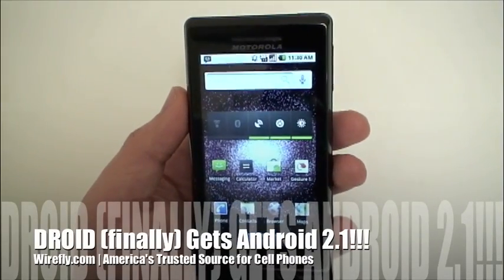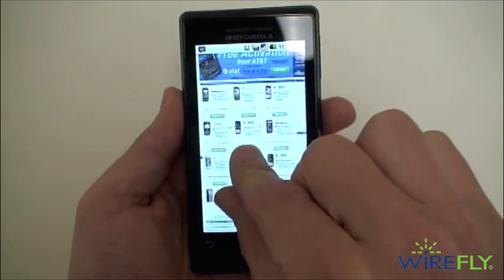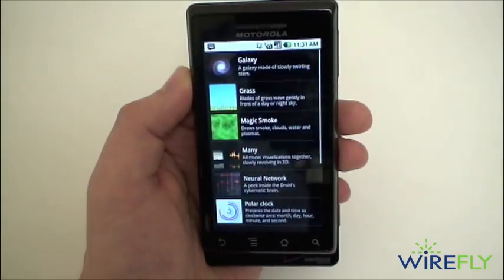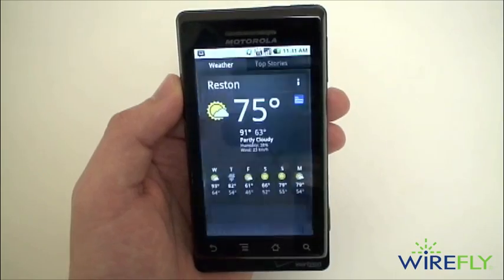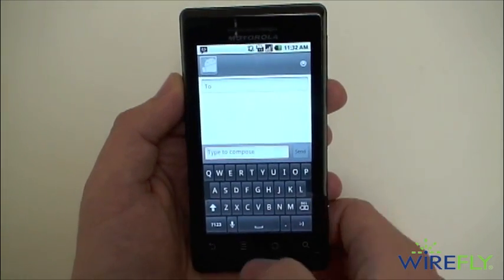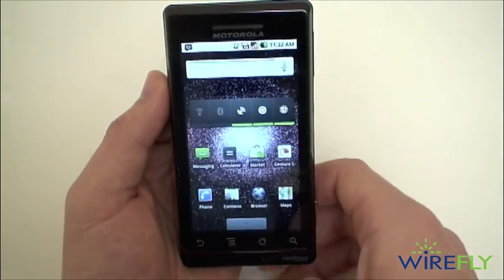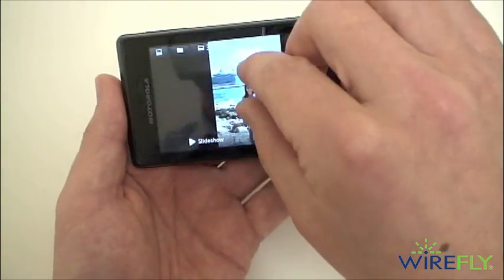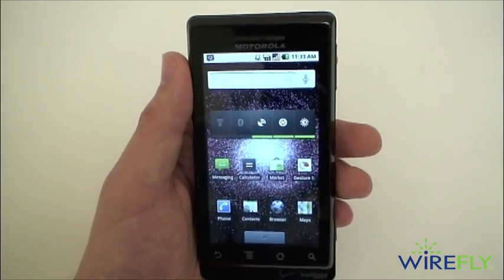Official Android 2.1 Update on Motorola DROID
- The Motorola DROID has (at long last) gotten its Android 2.1 update, and Wirefly gives you a brief video run down of everything the update has to offer.